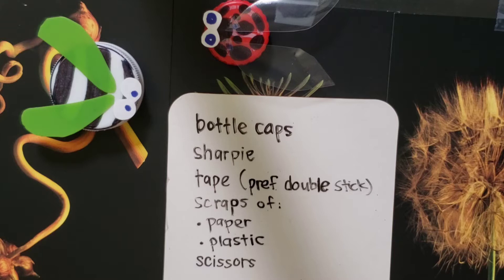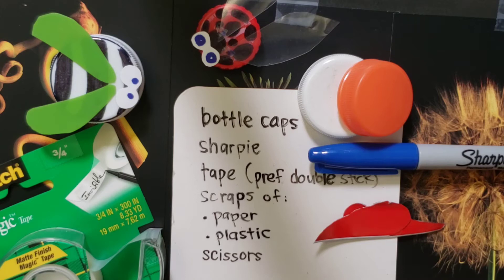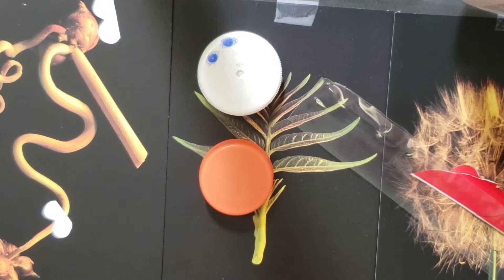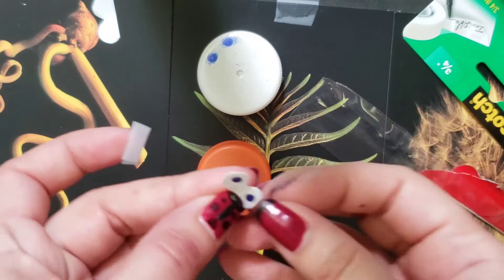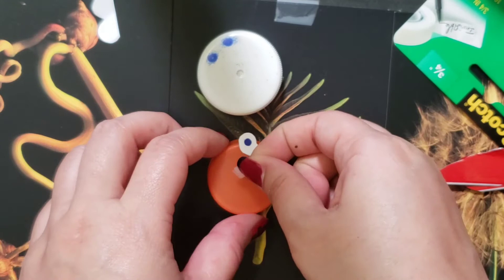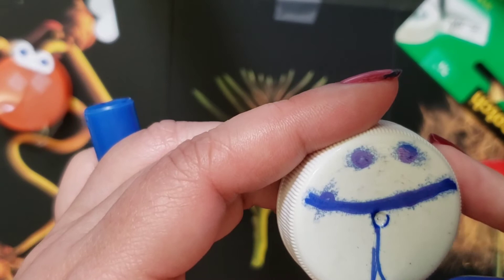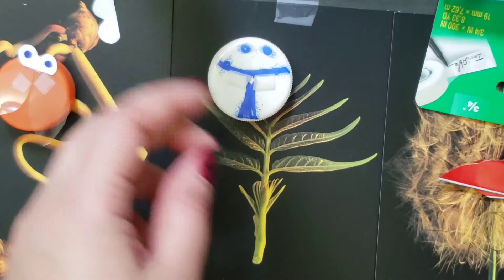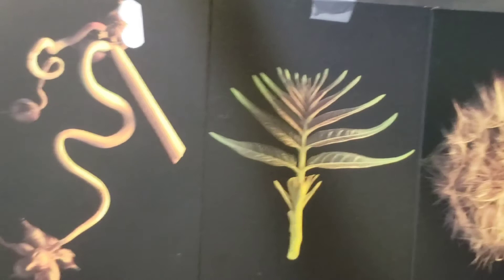Bottle cap Bugs